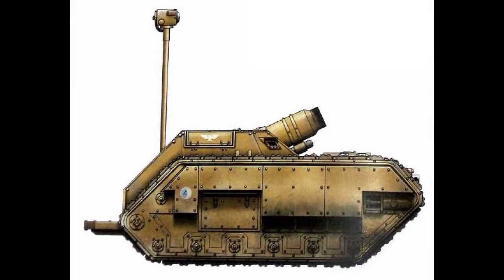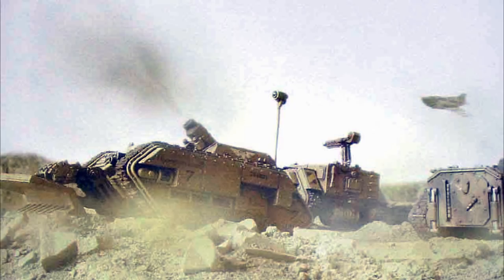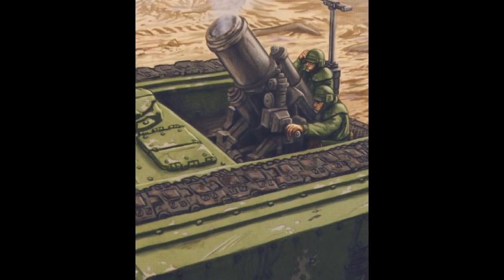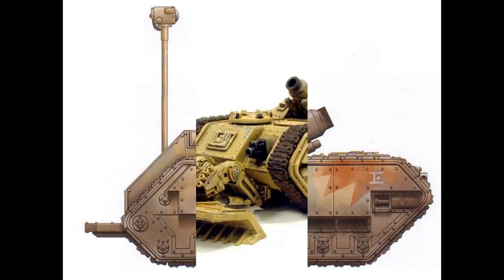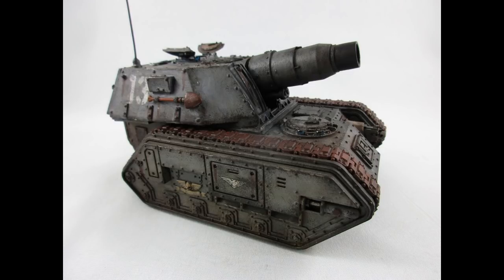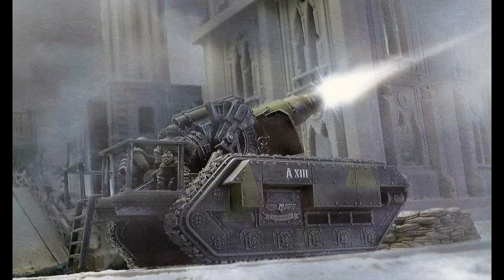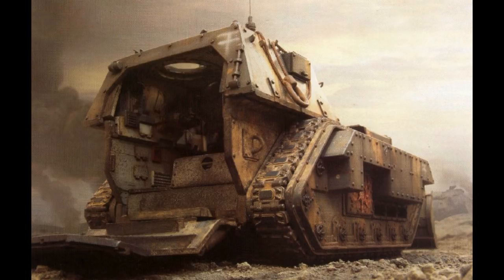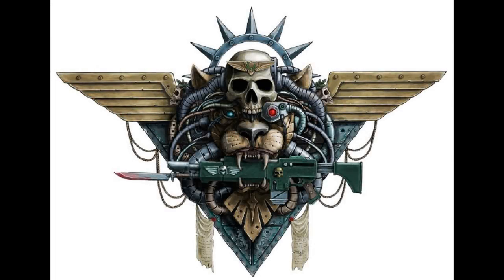Warhammer 40k Lore - Griffon & Medusa, Imperial Guard Vehicles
In this episode of my Imperial Guard Vehicles series, I talk about two of the more famous self propelled artillery tank, namely the Griffon and the Medusa. Enjoy!!!